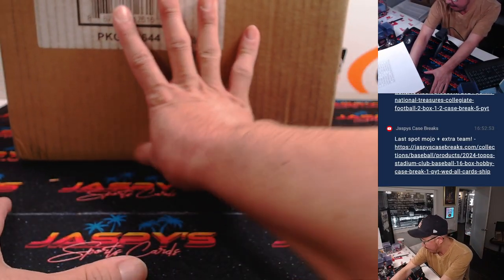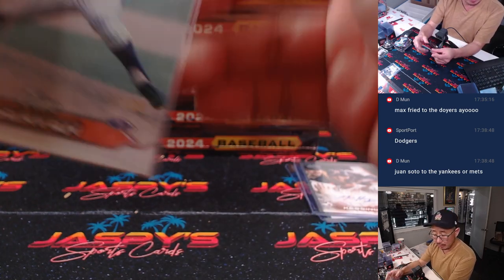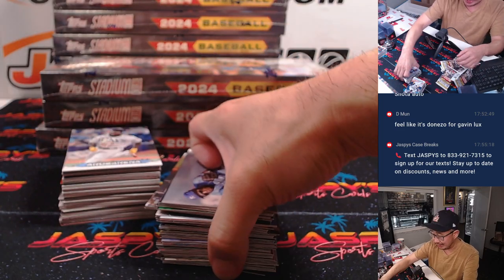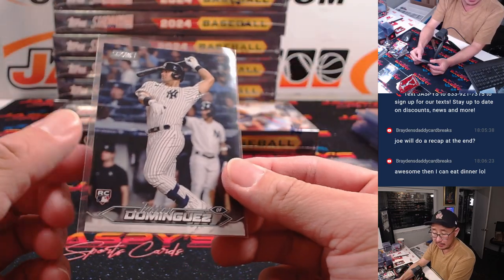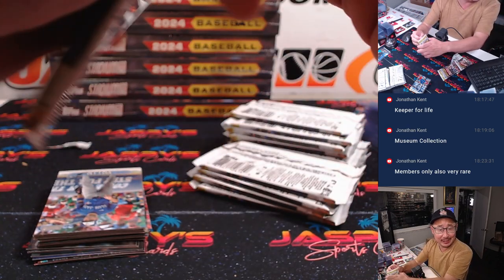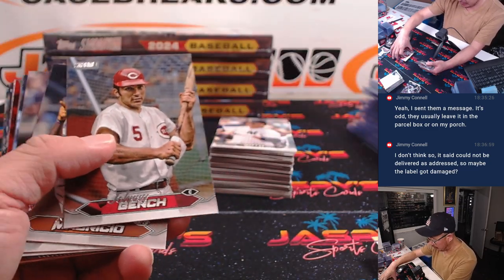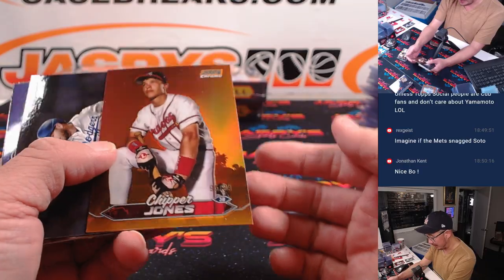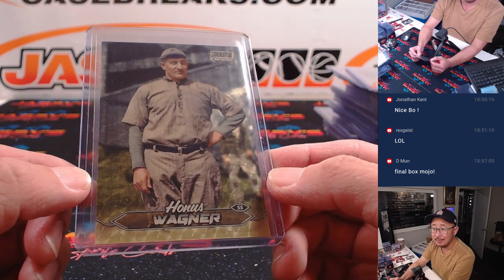W, 11/06/24 - 2024 Topps Stadium Club Baseball 16-Box Hobby Case Break #1 *PYT*